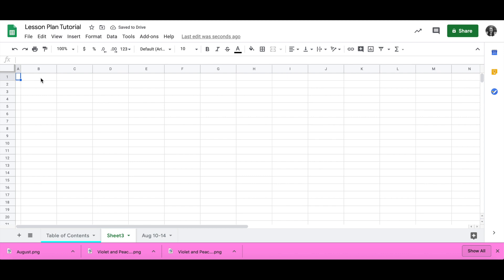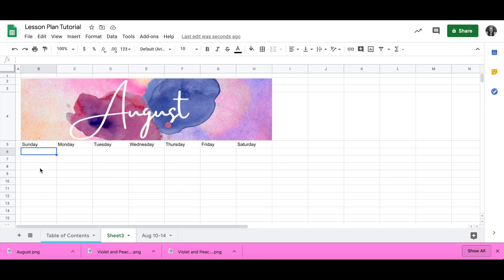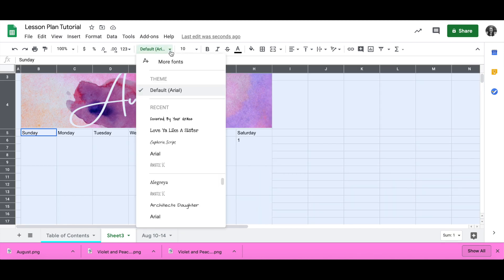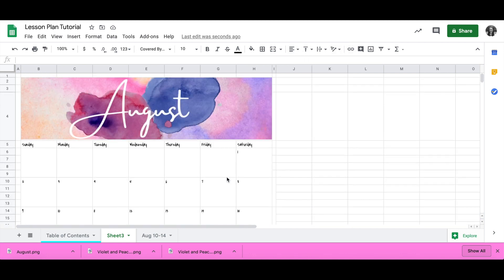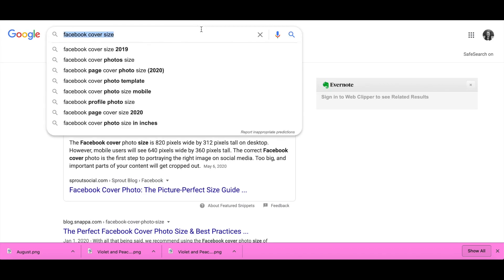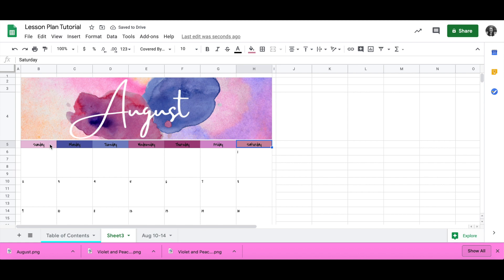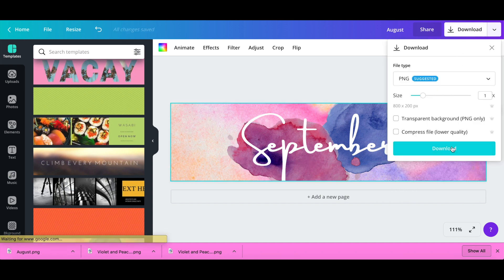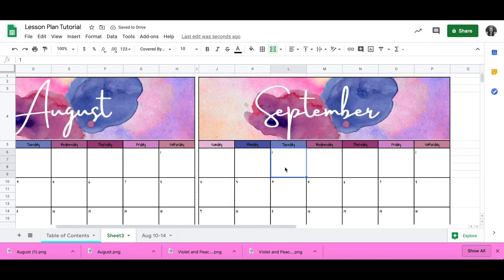Making a Calendar in Google Sheets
You can make a calendar in Google Sheets to go with your lesson plans to use as a pacing guide or even link your lesson plans to the days.

canva.com -- create a custom size of 800 x 200 px